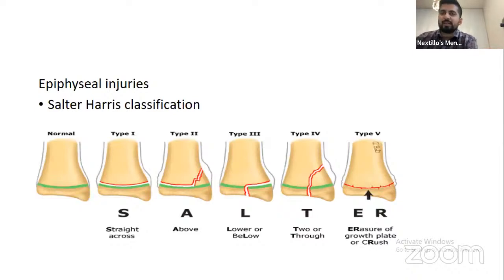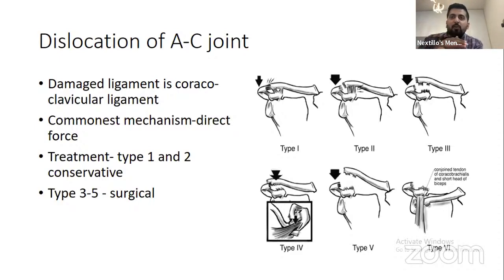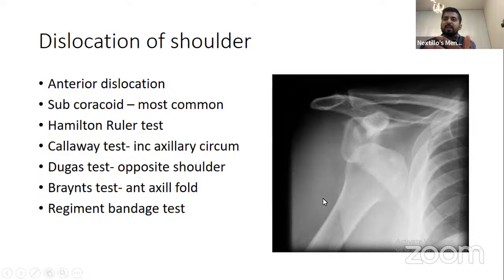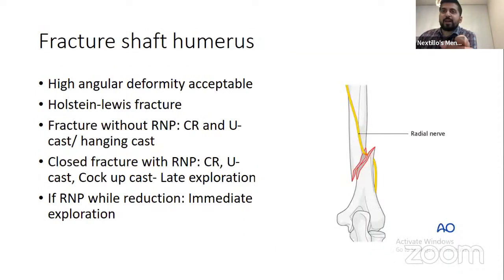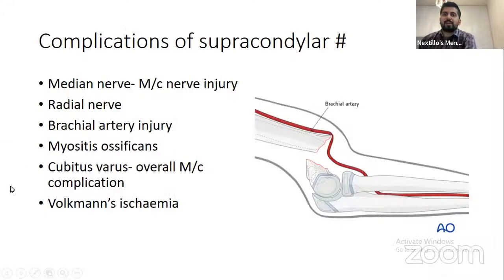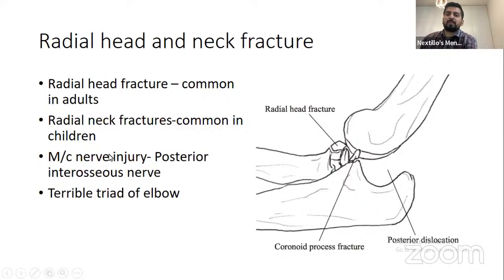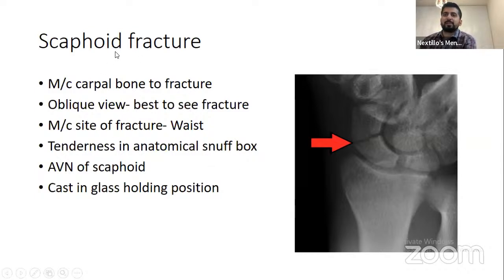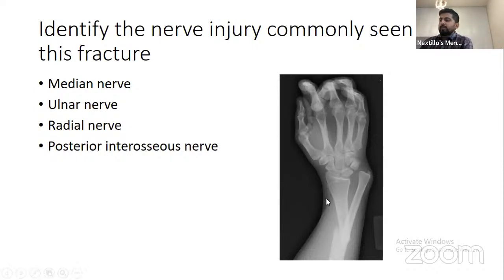Nextillo's Live Orthopedics class by Dr.Pawan Dhawan || Fractures